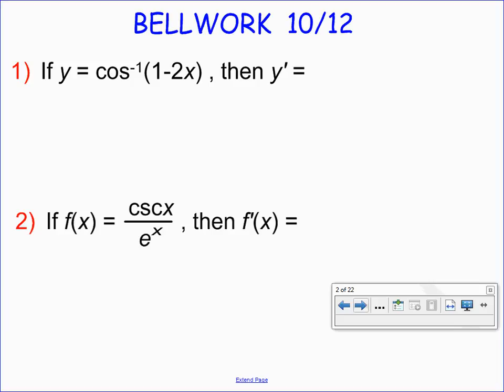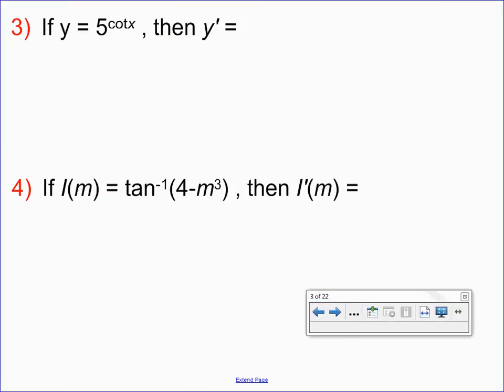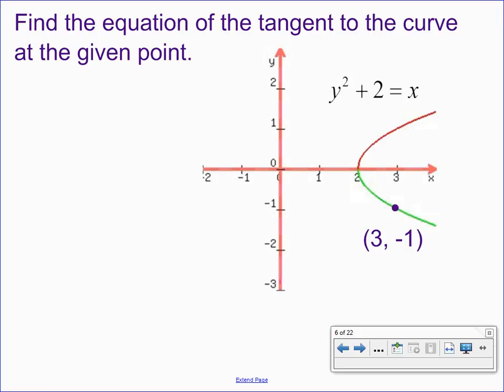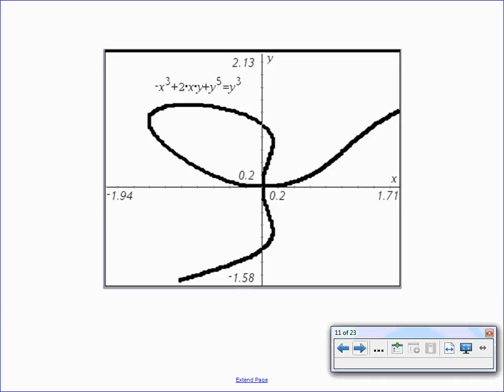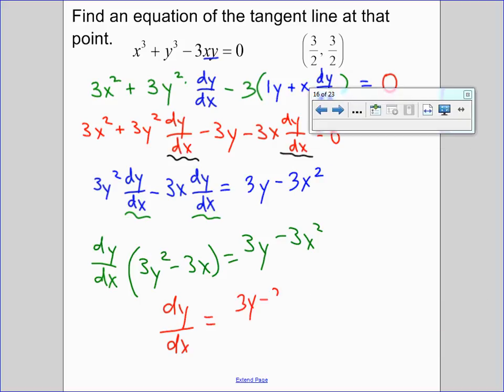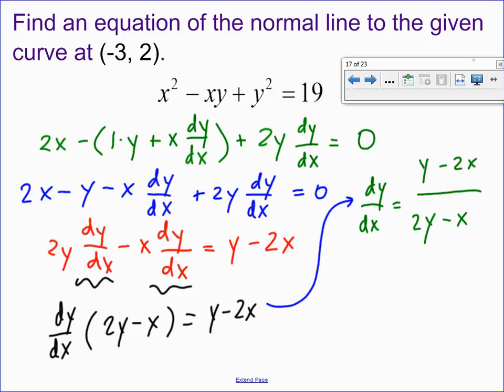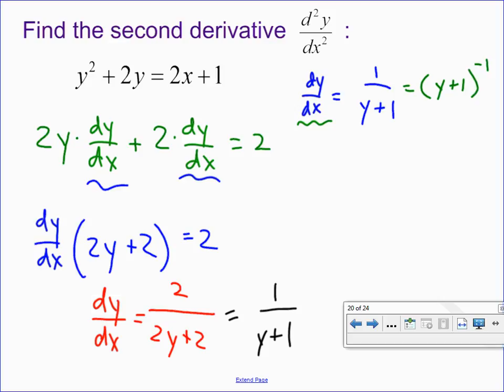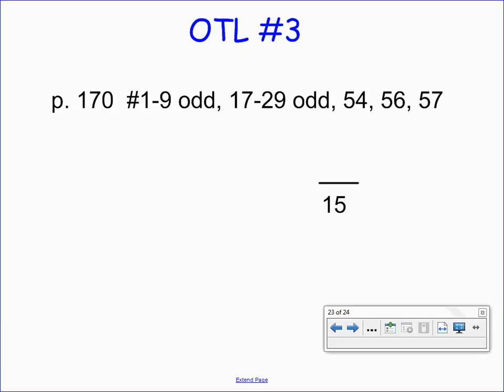BC Unit 2 Day 4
Find derivatives and the equation of a tangent line for Bellwork; Apply the technique of implicit differentiation to implicit relations in-class examples